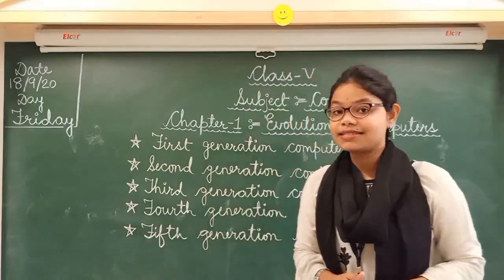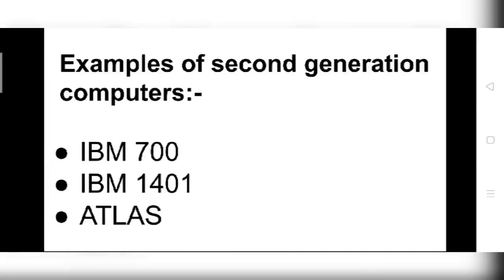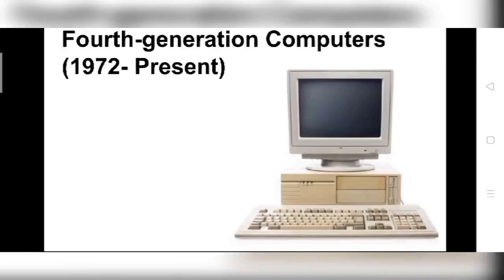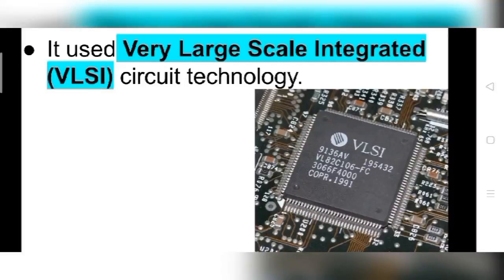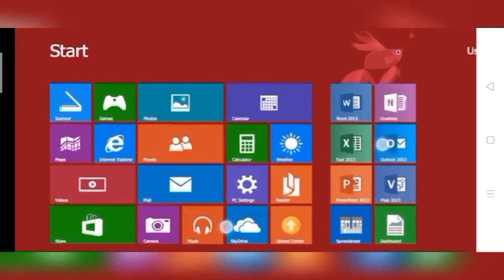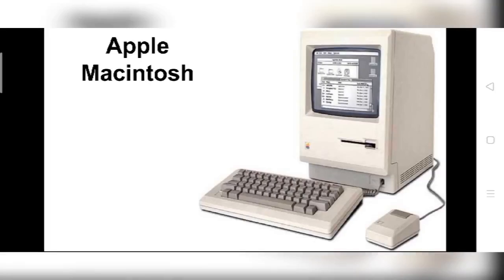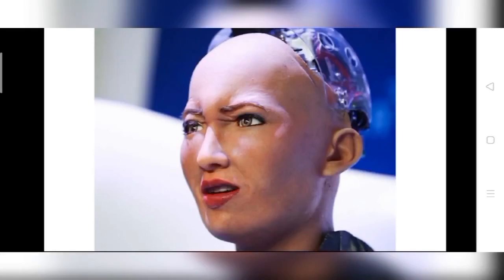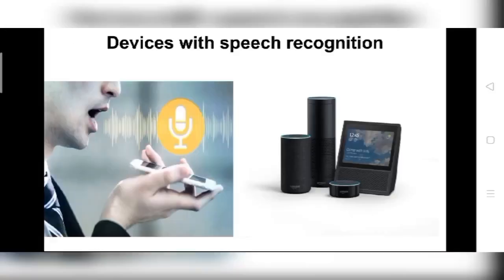Generation of computers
Fourth and fifth generation computers